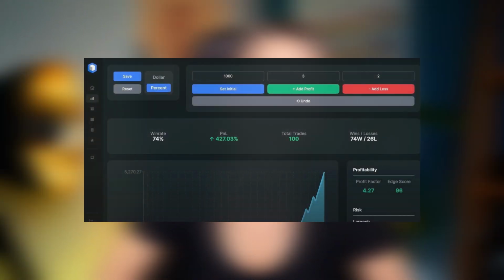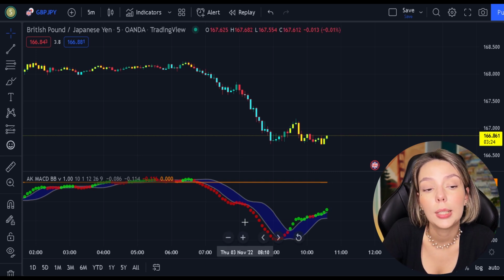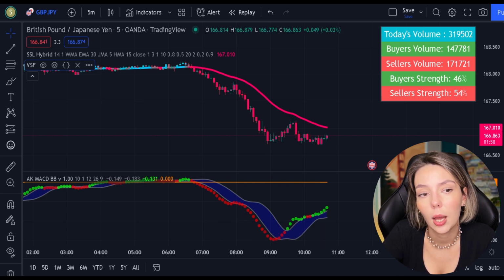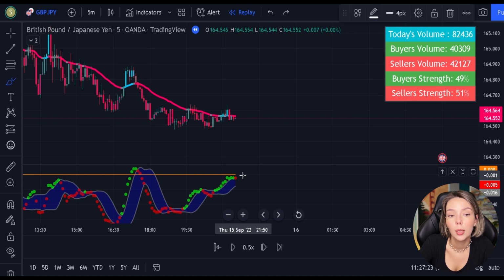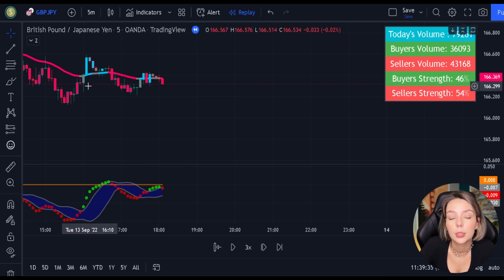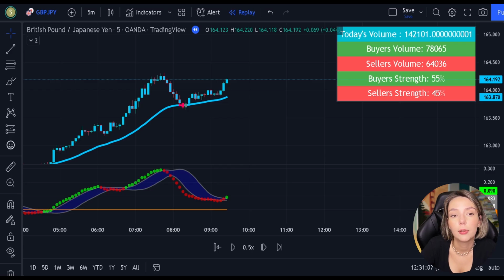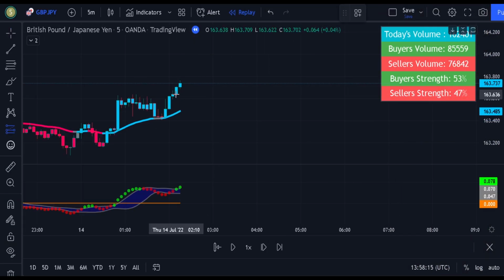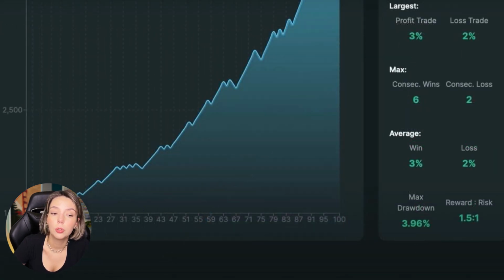The FREE Binance Future Indicator That’ll Make You a Successful Trader INSTANTLY!!